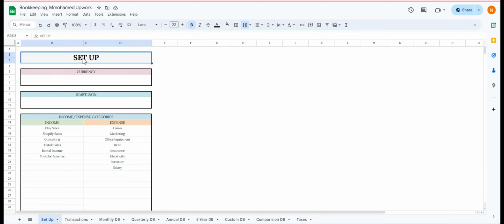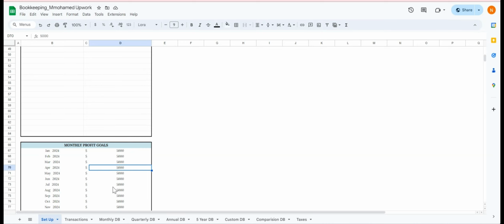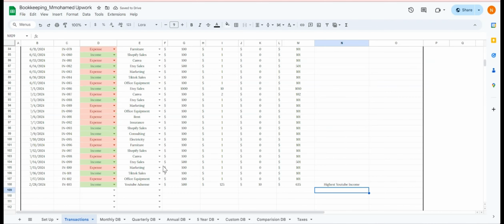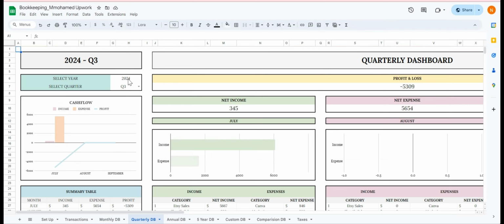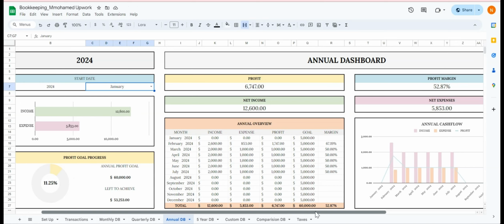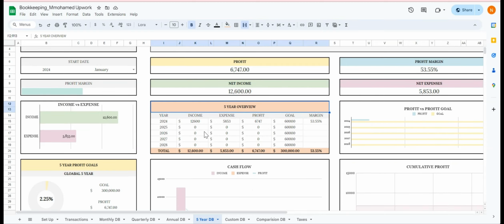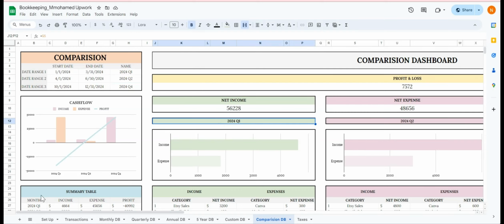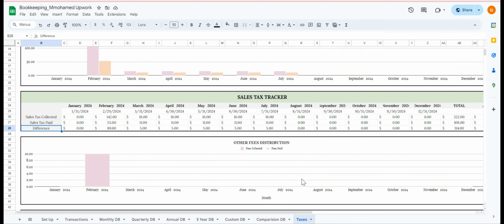Easy Bookkeeping Tutorial - Accounting Spreadsheet - Income & Expenses Tracker - Tax Tracker Futre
With this tutorial, you'll be able to set up your Easy Bookkeeping Spreadsheet in just a few minutes. We're here to help!